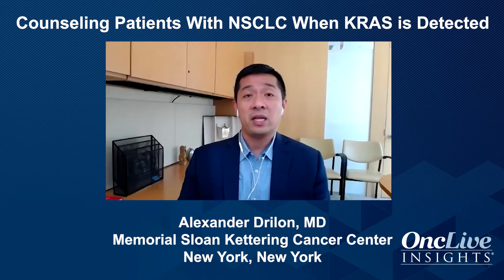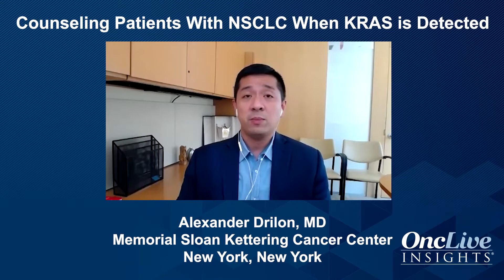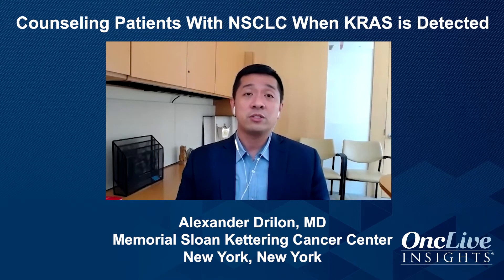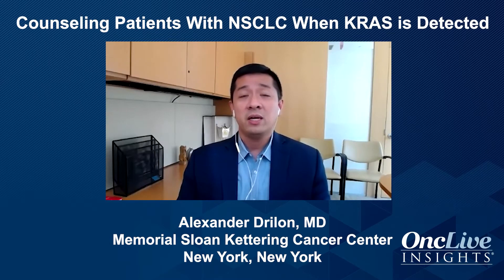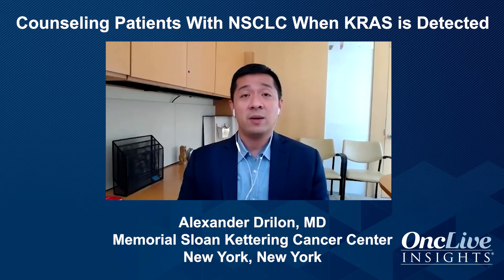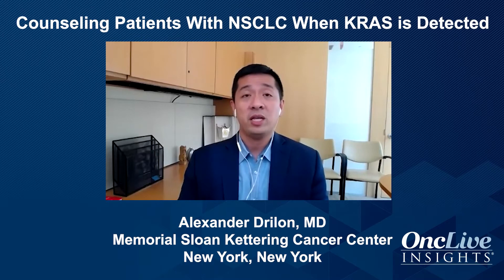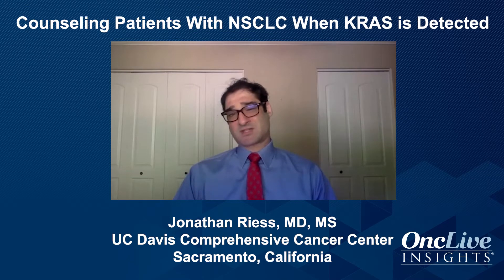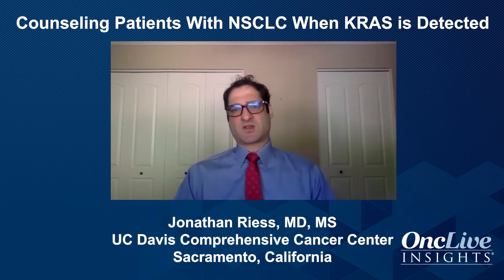Counseling Patients With NSCLC When KRAS is Detected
Recommendations for what to discuss with patients who have non–small cell lung cancer when a KRAS mutation is found.